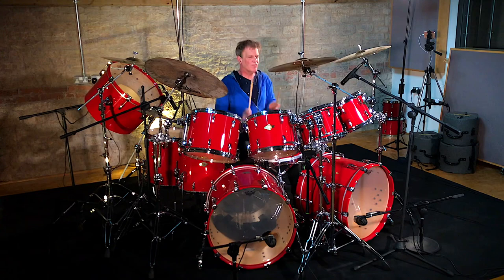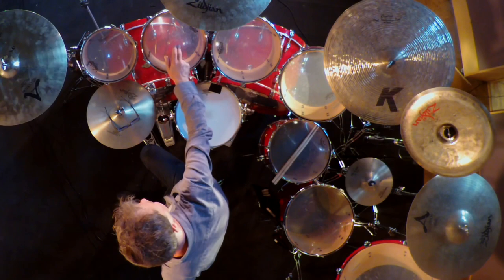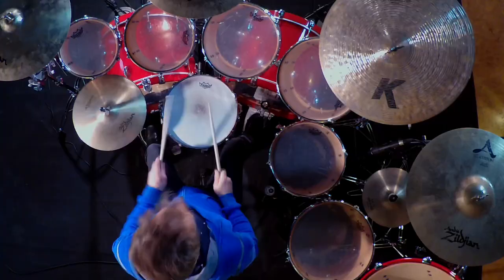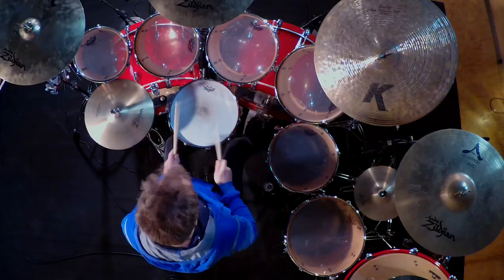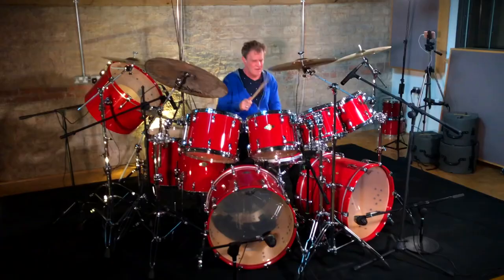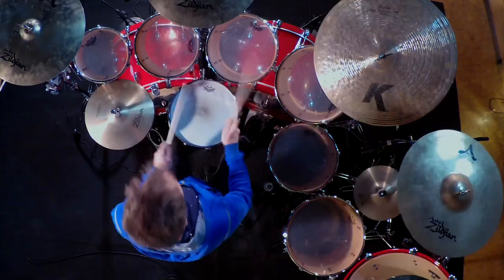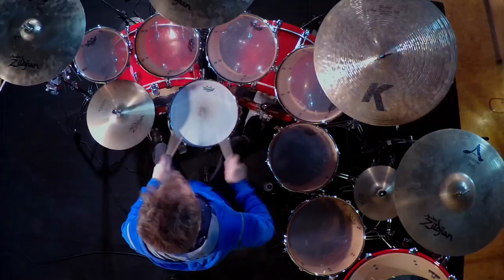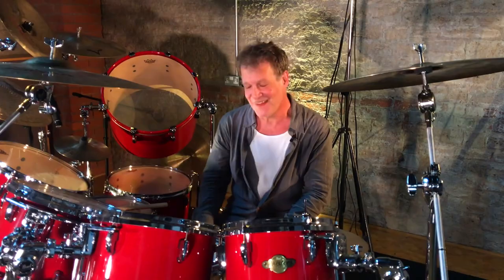MY KIT, YOUR KIT TRAILER - GARY HUSBAND ONLINE DRUM TUITION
In this videocast, Gary looks at considerations you might want to make when it comes to choosing the spec and set-up of your kit, and discusses the choices he has made for himself along his diverse career. He gives a full analysis of his full-size mainstay kit and talks through the reasons behind his own preferences, from bearing edges, shells and die cast hoops, through to dimensions, heads and experimental configurations. He also touches on his tuning techniques and finishes with a performance of an improvised drum solo demonstrating how these specifications translate sonically.

In Gary's words: “We play to the sound we make, and if the sound inspires us, we stand a better chance of playing to our highest capacity”.

£8 GBP is roughly the equivalent of 9€ or US$10 - or the cost of a coffee & a couple of cakes! The transaction will be made in your local currency. For the exact exchange rate, please check with your card provider or PayPal.

 * High-definition videocast is in mp4 format, comes in three alternative file sizes, and can be downloaded or streamed for unlimited personal viewing